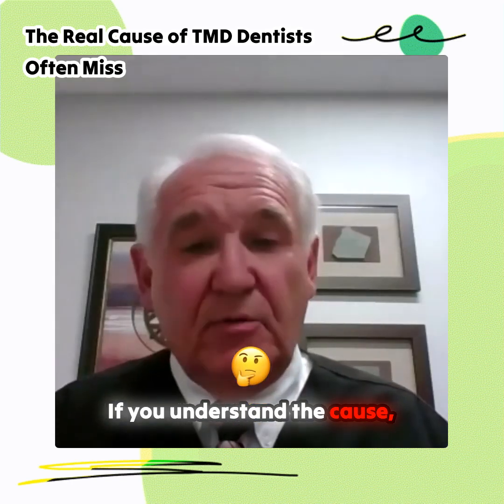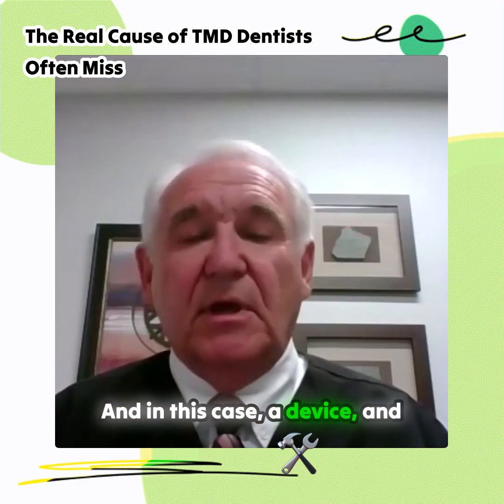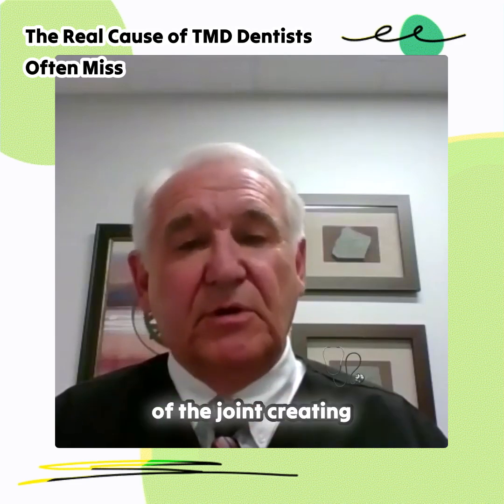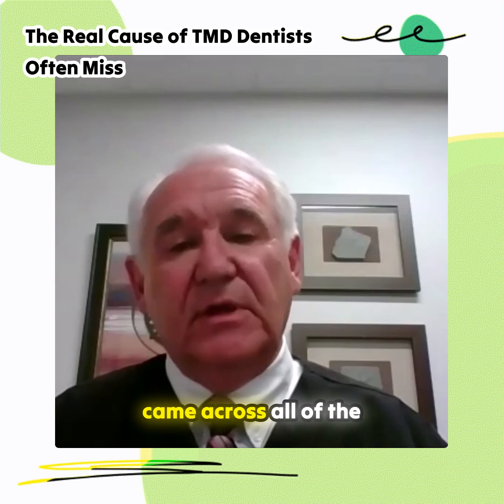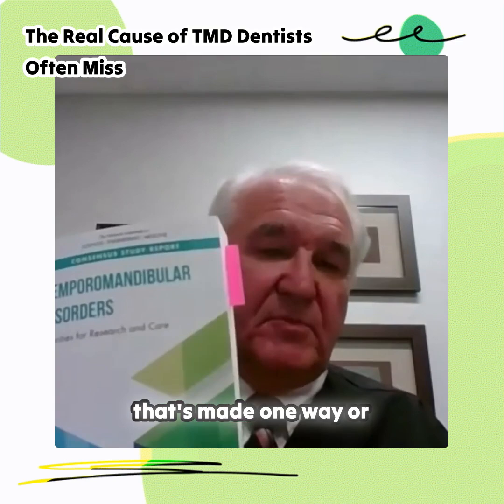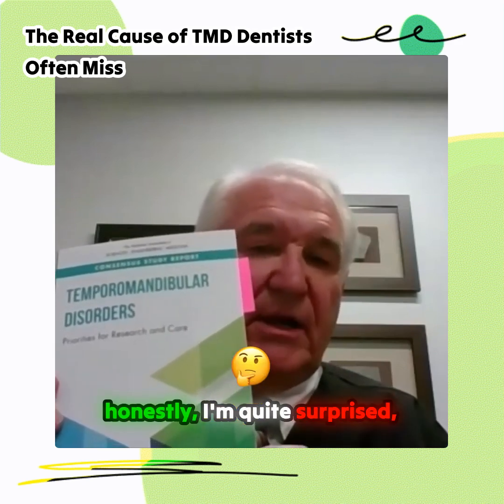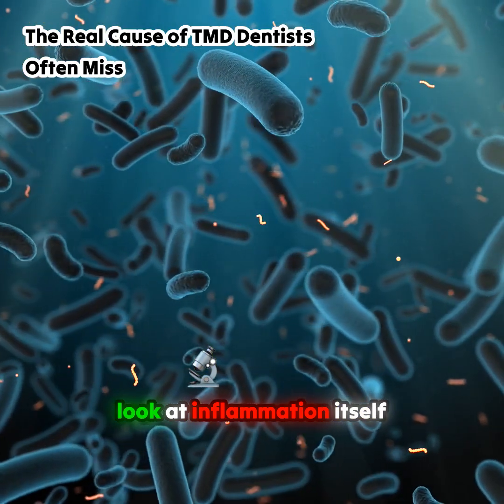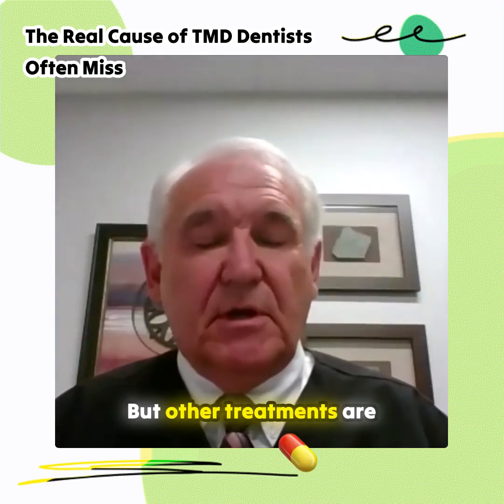Why Dentists Miss the Real Cause of TMD 🔥 Inflammation, Not Just Symptoms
Most of dentistry still chases symptoms, not causes.
But if you understand that the real cause of TMD is inflammation, the solution becomes clear:
👉 Unload the joint.
👉 Follow a proven protocol.
👉 Let the inflammation go down — and the symptoms disappear.

Dr. Tony Urbanek explains why so many alternative treatments (Botox, occlusal adjustments, dry needling, surgery) fail long-term. The reason? They focus on the effects, not the cause.

Even in major consensus studies, the word inflammation barely gets attention — despite thousands of patients proving it’s the key.

💡 The Urbanek Device + Protocol offers a non-surgical, clinically tested way to address inflammation at its source.